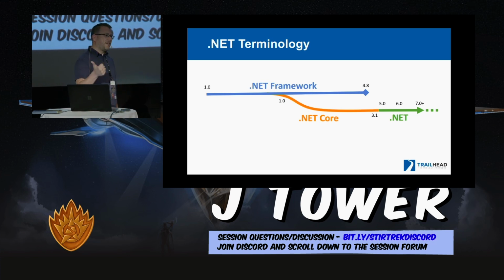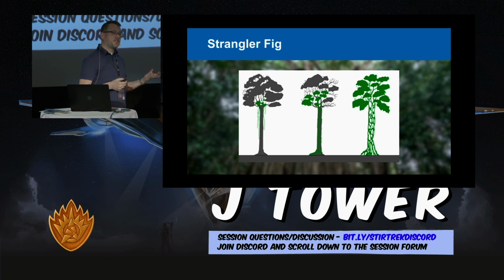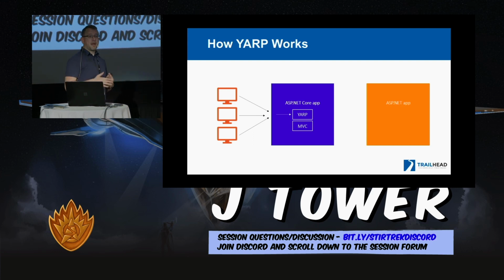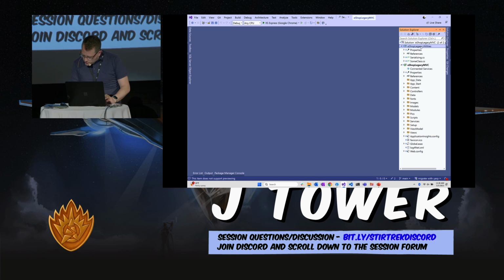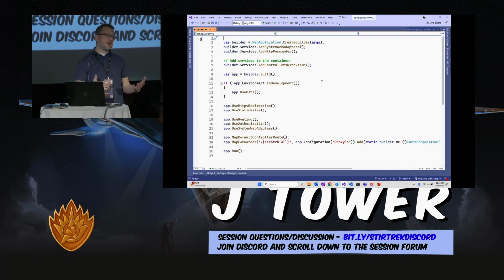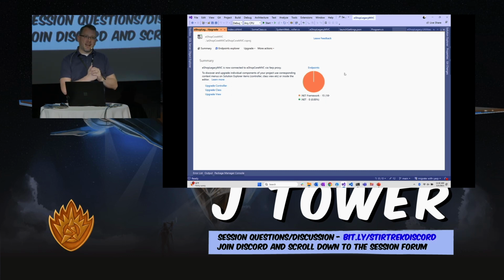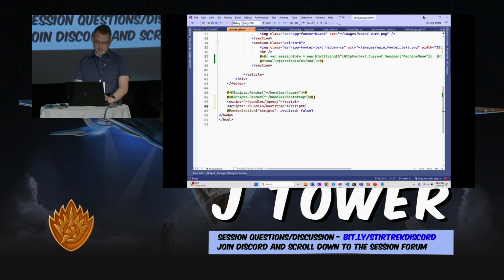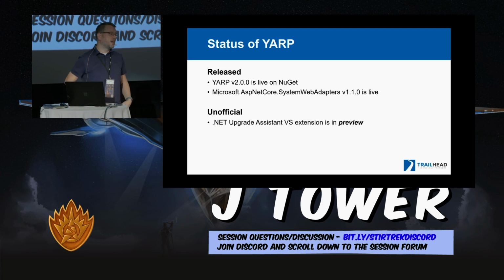Migrate Your Legacy ASP.NET Projects to ASP.NET Core Incrementally with YARP - Stir Trek 2023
Jonathan "J" Tower

YARP (Yet Another Reverse Proxy) might have a funny name, but it a very serious tool when it comes to helping you upgrade your legacy ASP.NET projects to ASP.NET Core. The best part is, it helps you do the upgrade gradually, and with minimal impact to your users. Come learn how to add YARP to your ASP.NET project, and how it uses the "Strangle Fig Pattern" to allow you to incrementally migrate your application to ASP.NET Core.